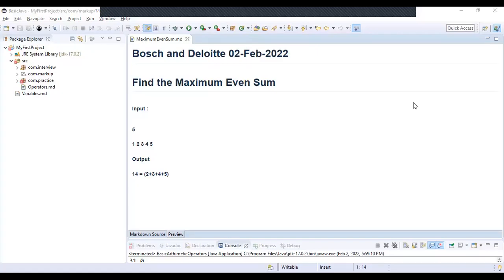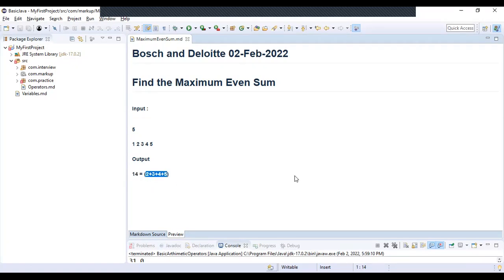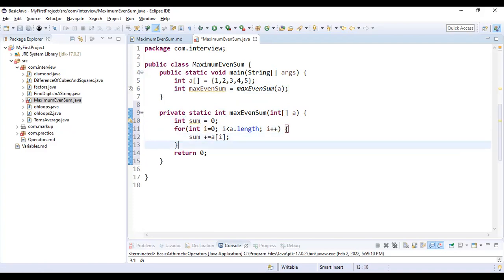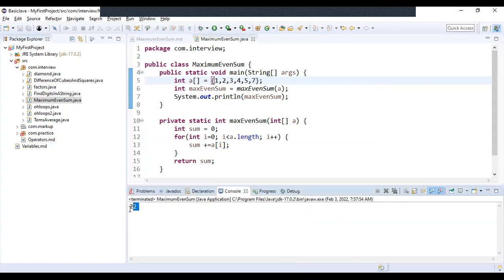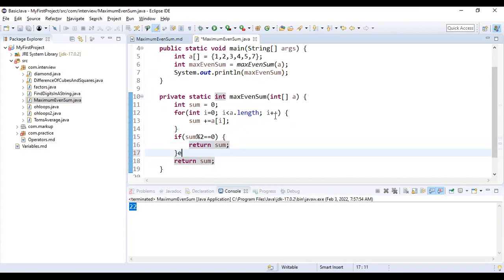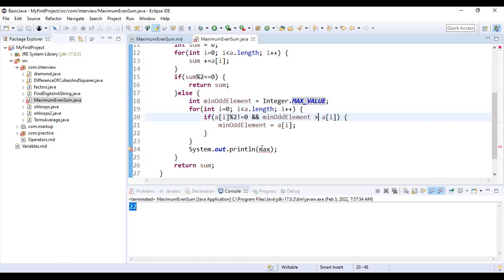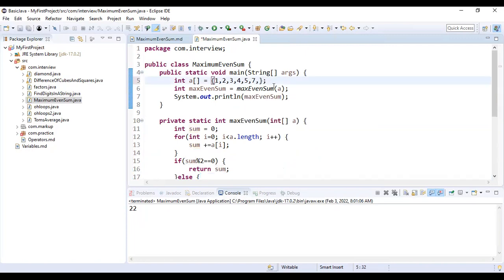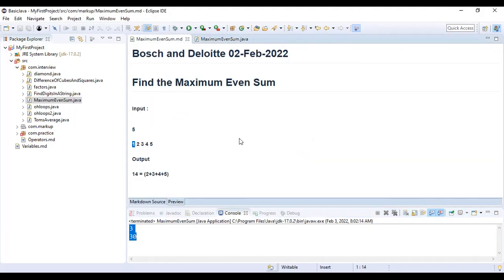Maximum Even Sum | Asked in Bosch and Deloitte 2nd Feb 2022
Many similar questions were asked in Capgemini's Adapt exam.

This video explains a shortcut using eclipse to create toString() and constructor of a class.

If you face any problem post that in comment section or post that in below telegram channel.